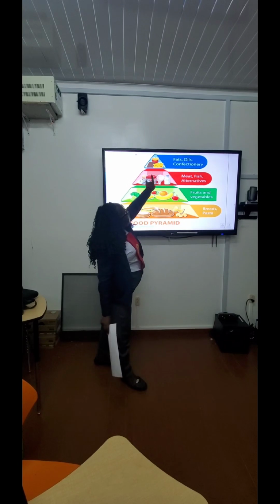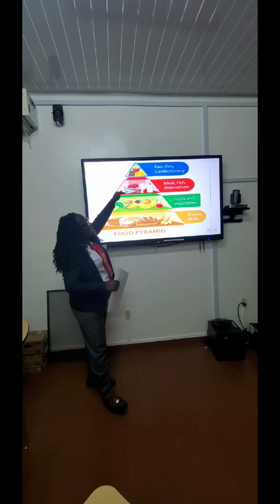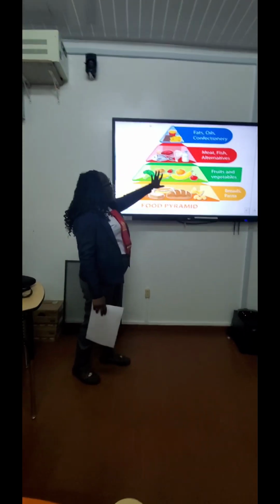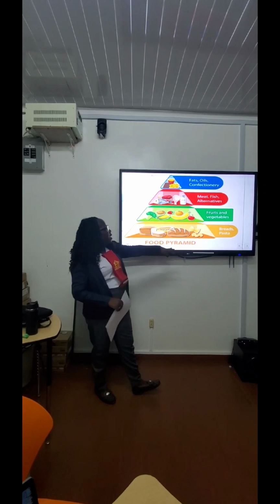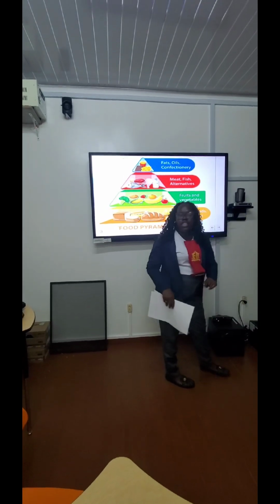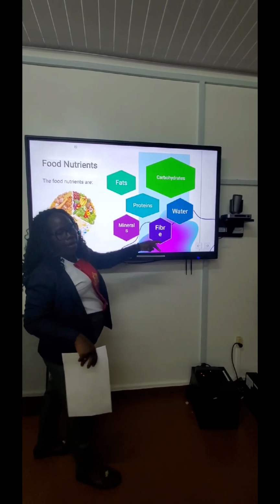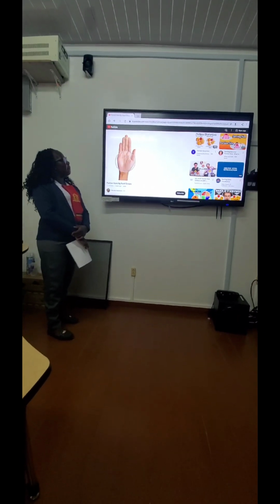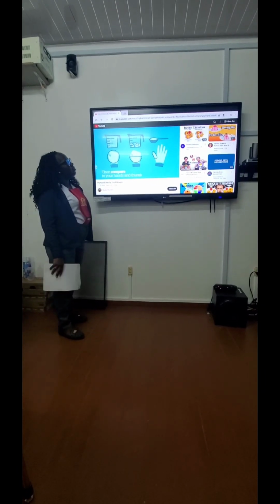Matthana Dutchin (PE Major, Belladrum Cohort CPCE)Final TP